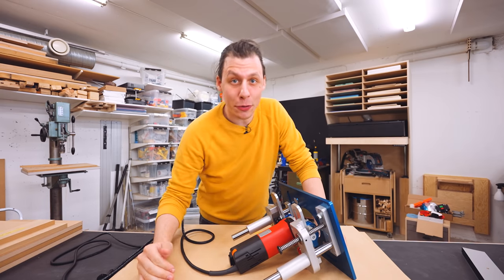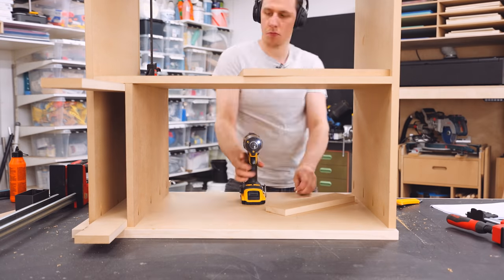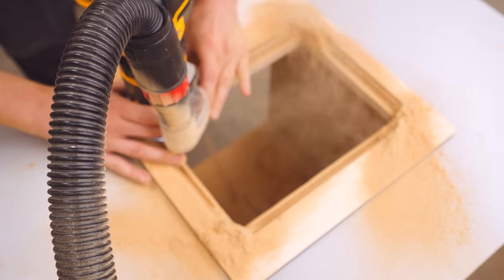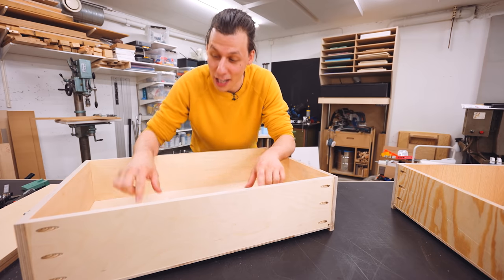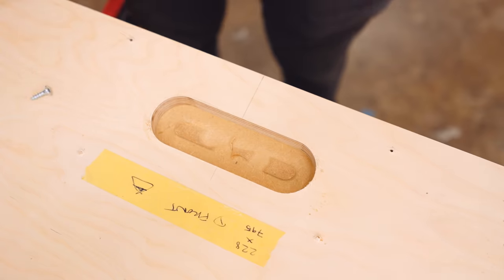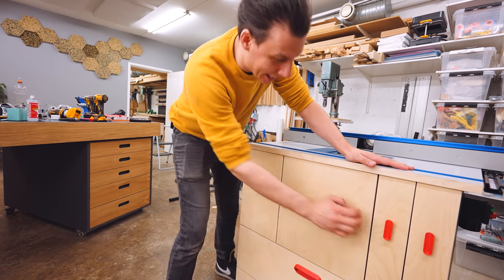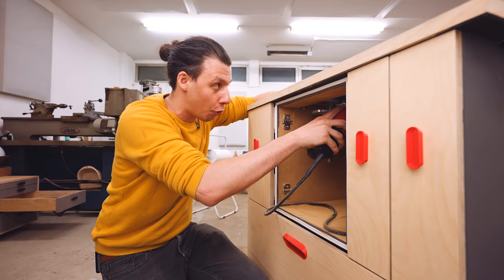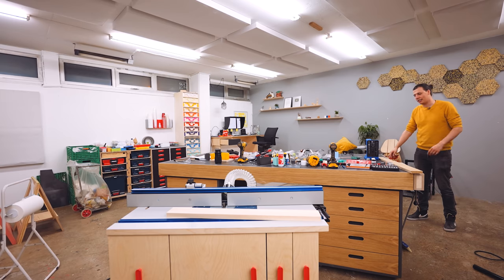Building What I Think Is The Best Router Table (With Tilting Router)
drawer slides